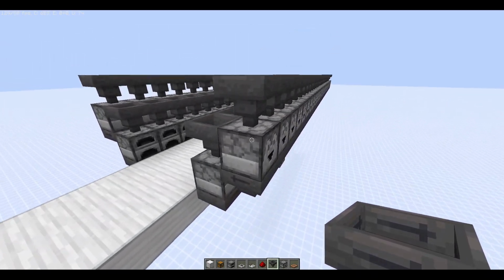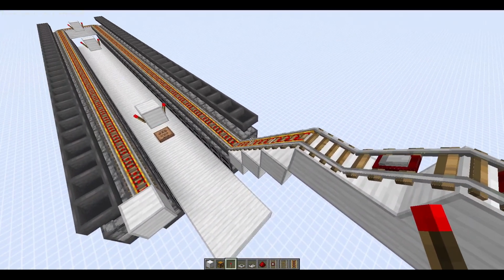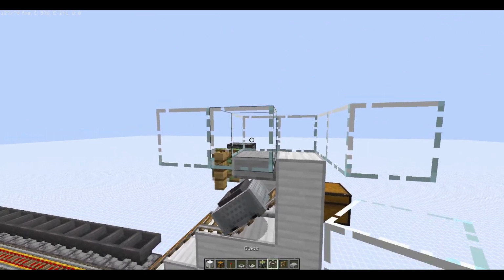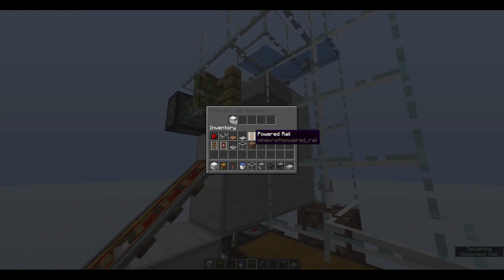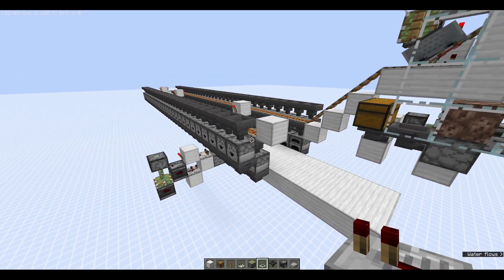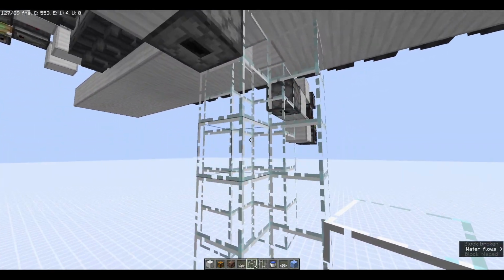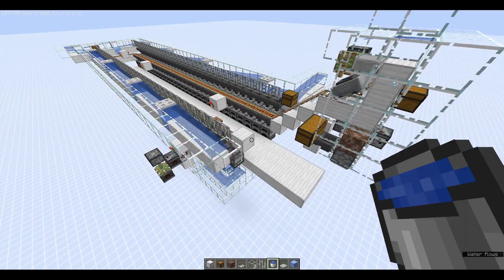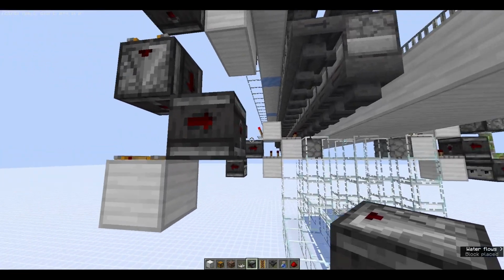1.13-1.15 64 furnace array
today i show you how to build my super smelter, hope you get some use of of it and as always there is a World Download.

ProtoTech Member's-

timmist24: ---